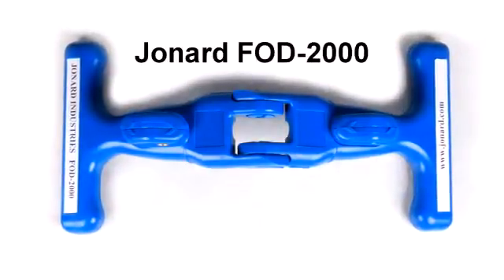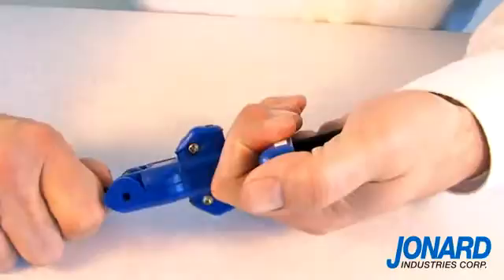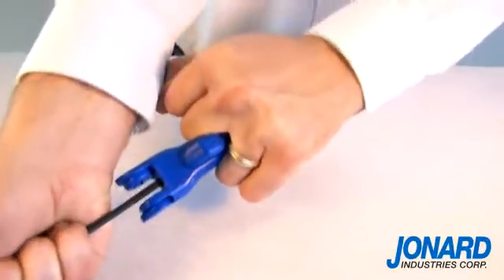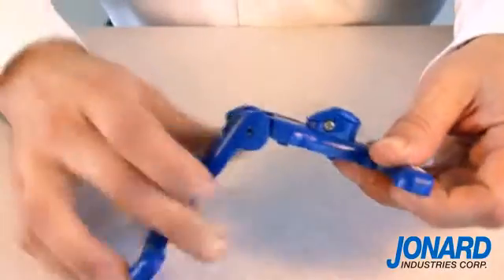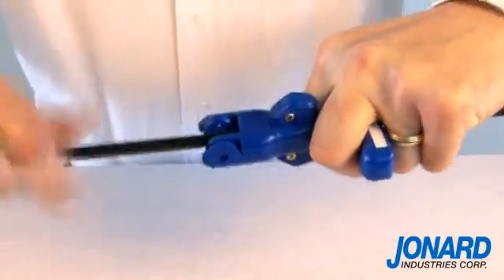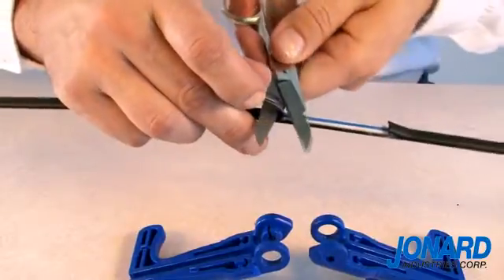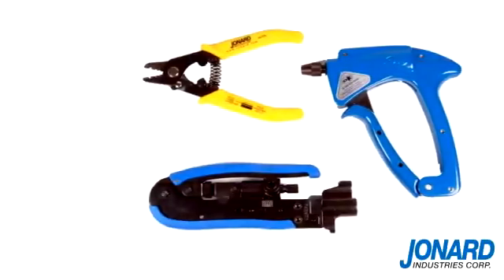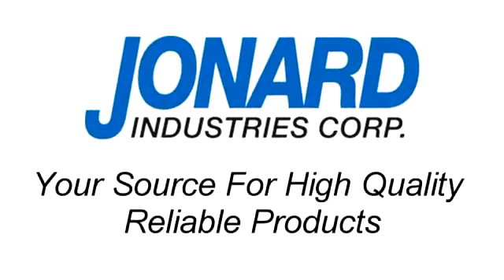Jonard Tools FOD-2000 Fiber Optic Drop Cable Slitter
The FOD-2000 Fiber Optic Drop Cable Slitter is a patent pending tool that simplifies the slitting of drop cable jackets at the end of the cable or mid-span. For Flat Cables.

The FOD-2000 puts a slit on both sides of the jacket allowing easy access to the fiber or strength member. The ease of use makes this tool truly unique! To use just position the tool around the cable, pull and slit. A simple solution for a vital task. The FOD-2000 comes completely assembled with two blades, which can be reversed once the blades are worn. Replacement blades are also available under part number FOD-RB25 for a package of 25 blades.